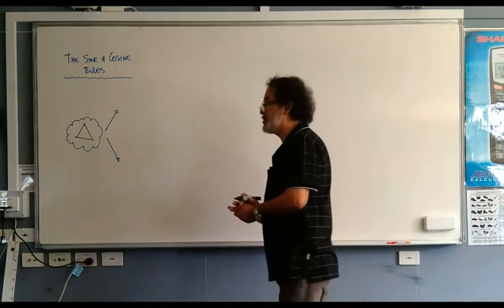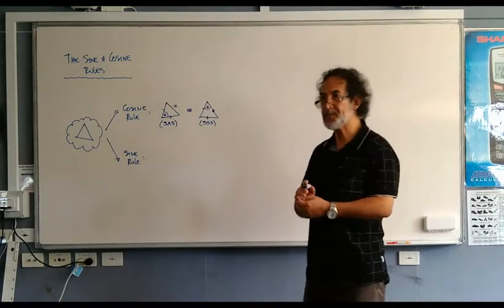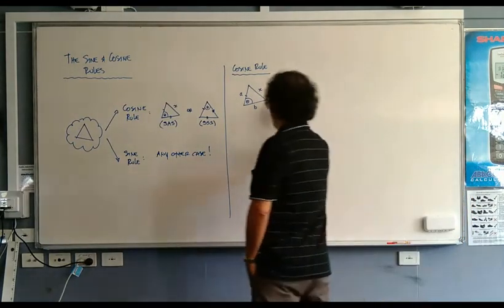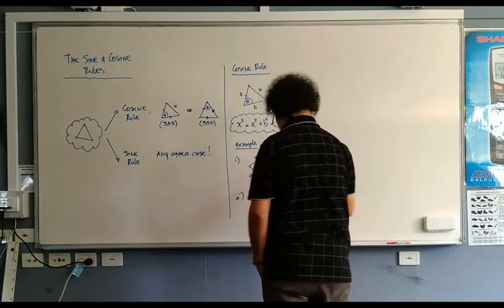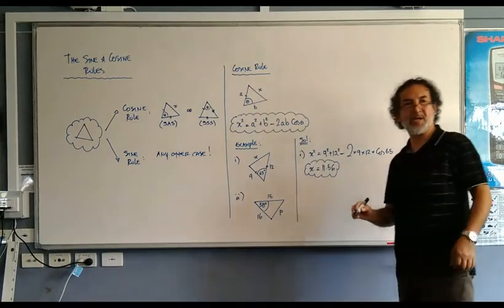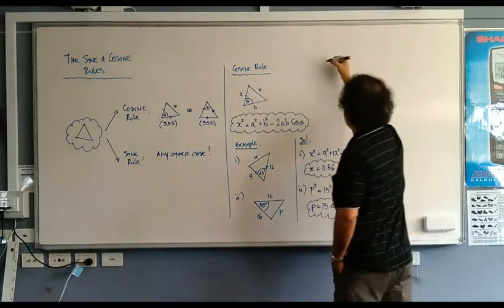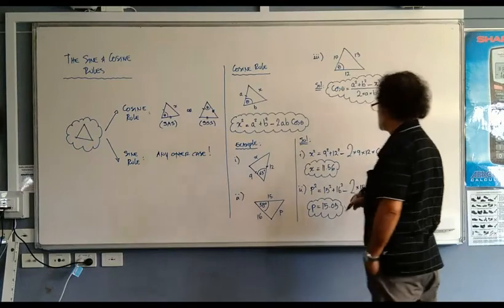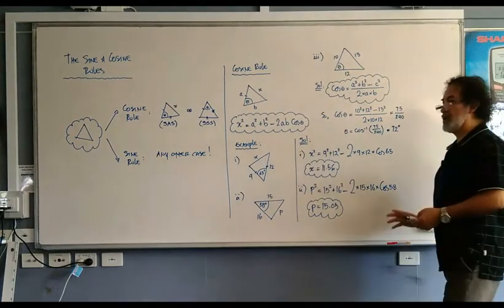SINE AND COSINE RULE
INTRO TO NON-RIGHT ANGLE TRIGONOMETRY